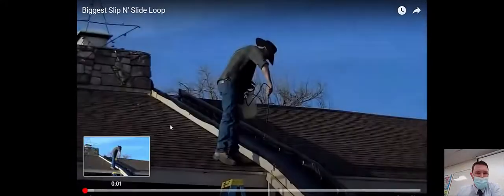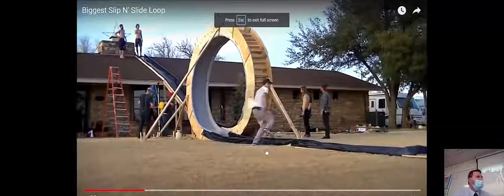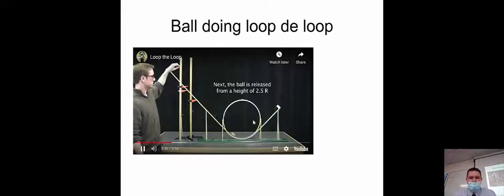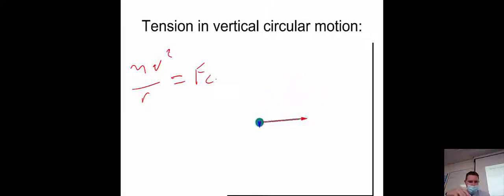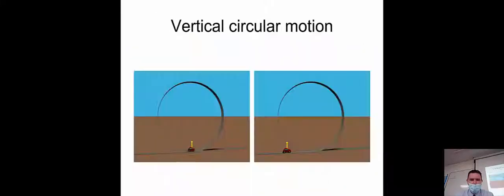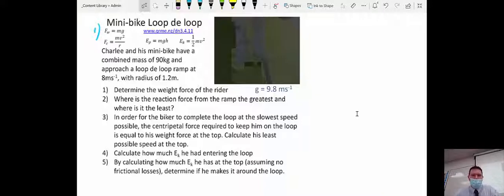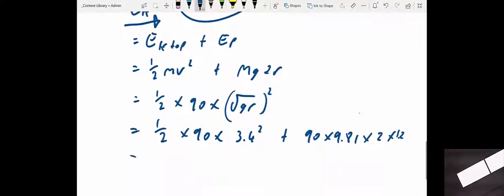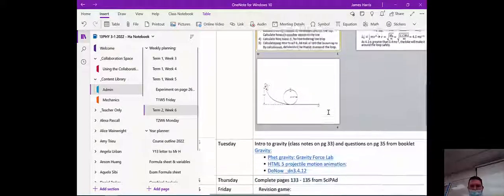13PHY 7 3 2022